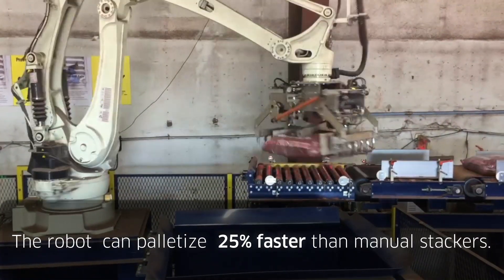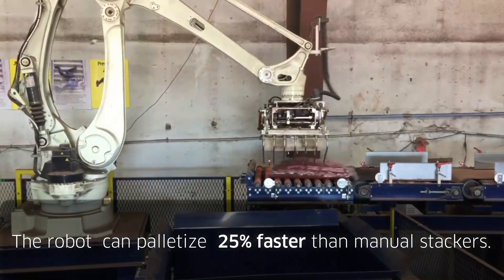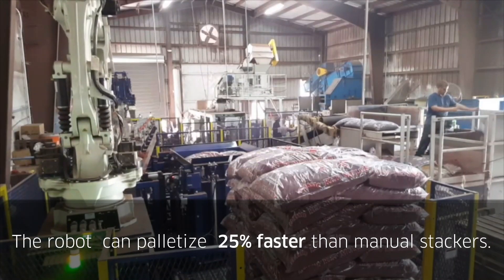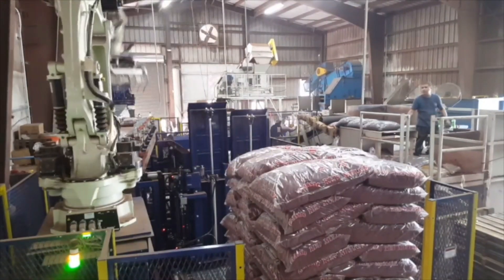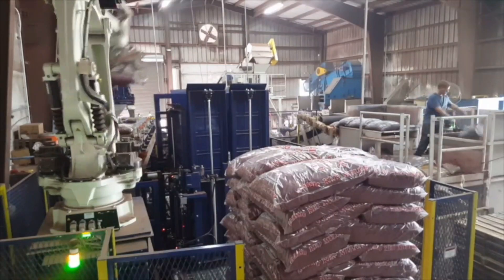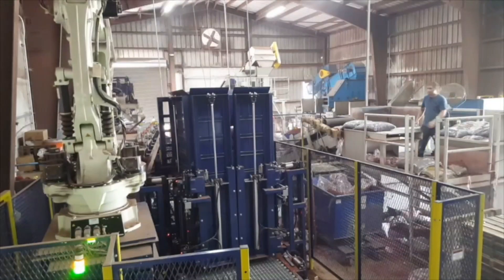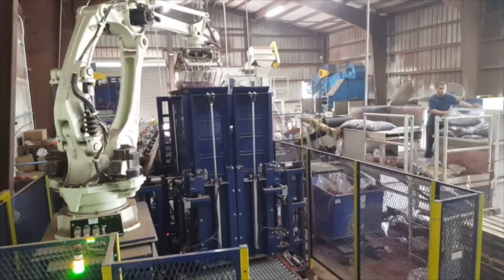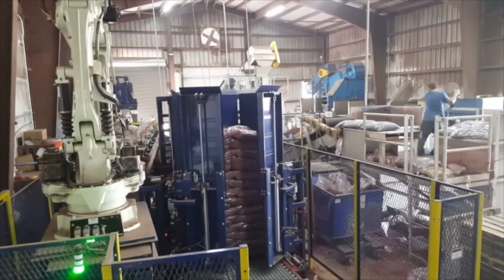Why I Automate - Kawasaki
Watch how this Kawasaki palletizing robot assisted Nova Automation to automate the palletizing process for this mulching company. This automation success helped the company double their production capabilities, creating more business and keeping their employees safer from this repetitive task.